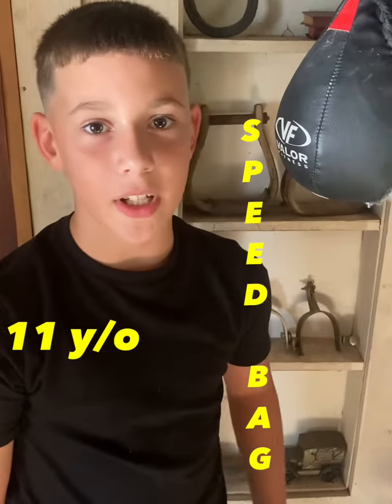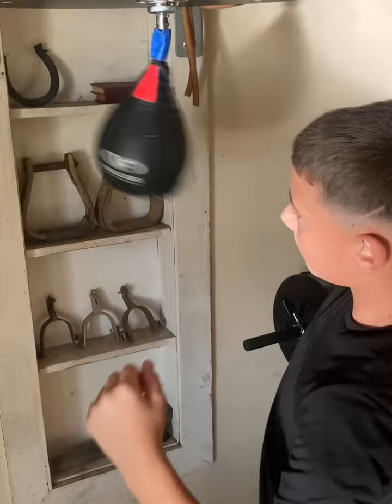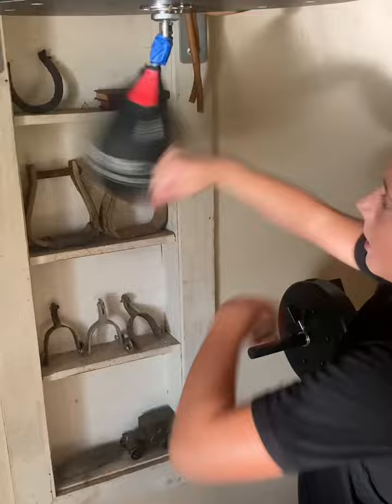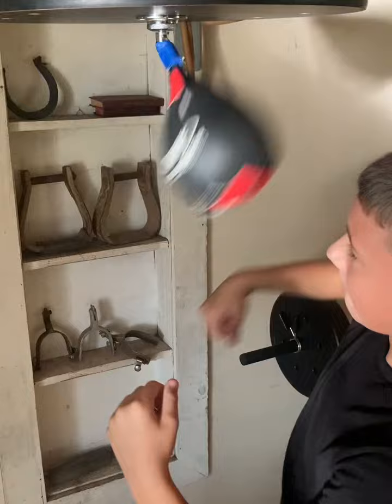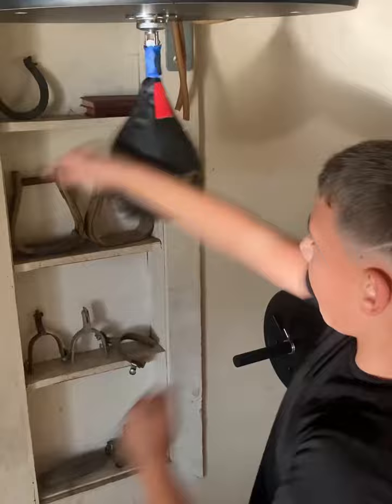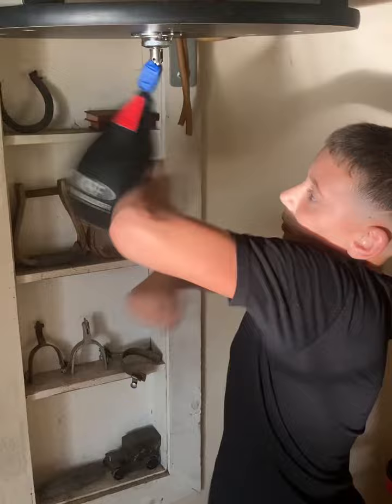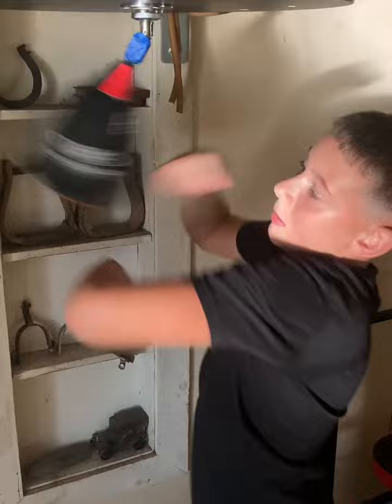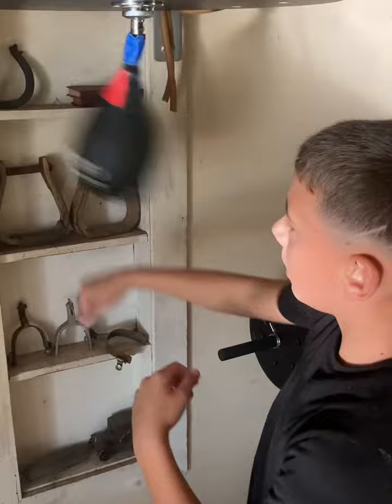11y/o working the speed bag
Don’t get frustrated it takes practice